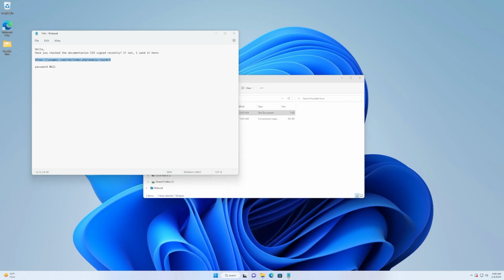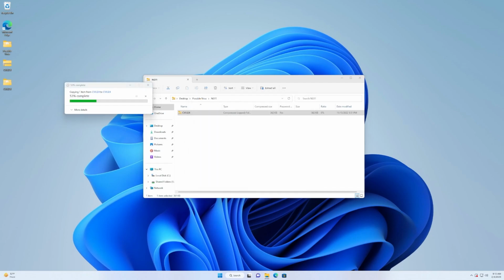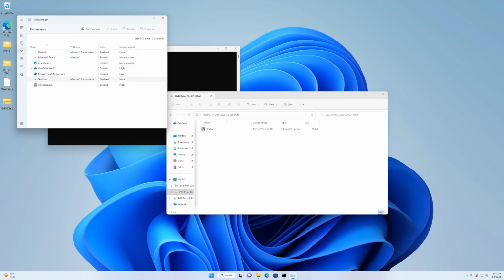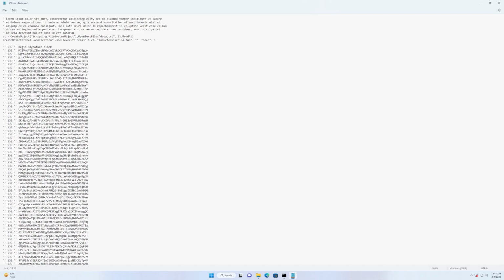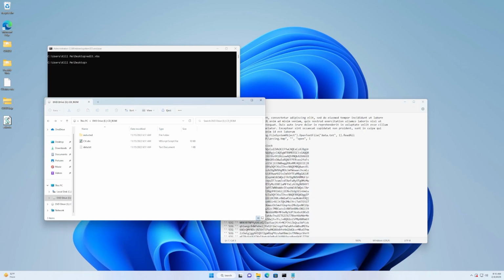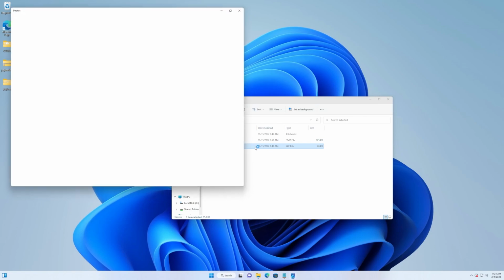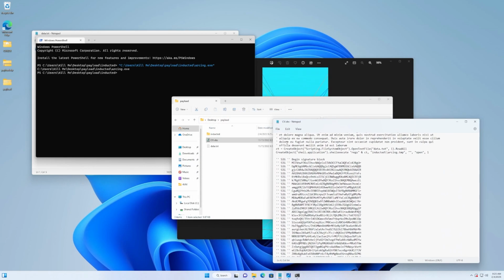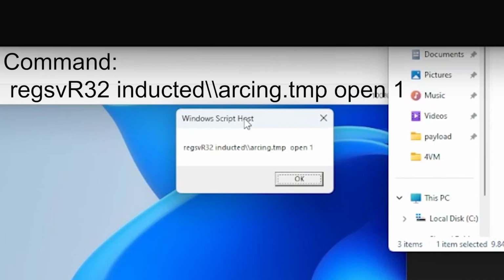Car Dealership Received a Virus!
This virus is a zip archive containing a loader (VBS) file and a payload in form of a DLL.
Here's the hash of the DLL payload:
c1c5b9e1594f16bd9976abc5e958e59017a8217087c91fb052d146ff8acf72f7